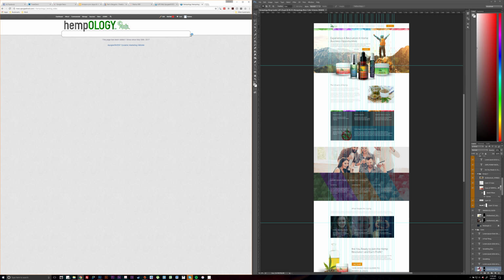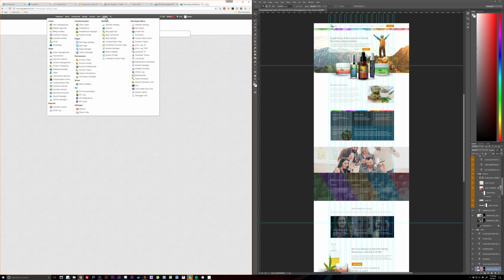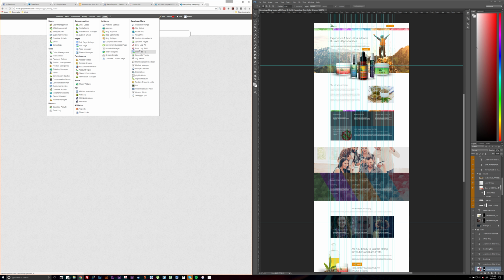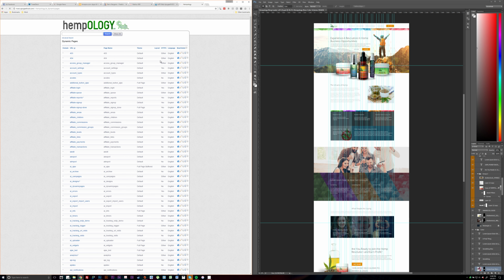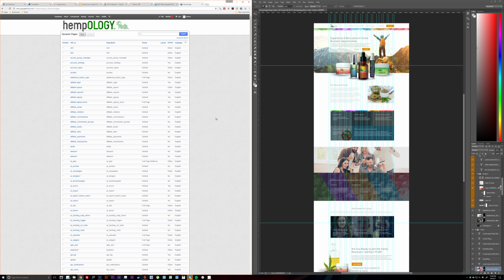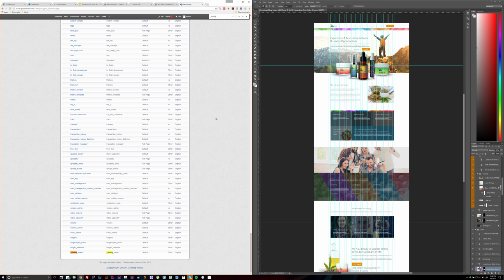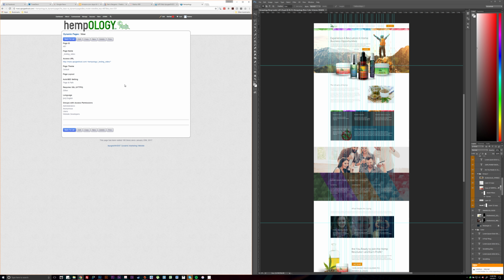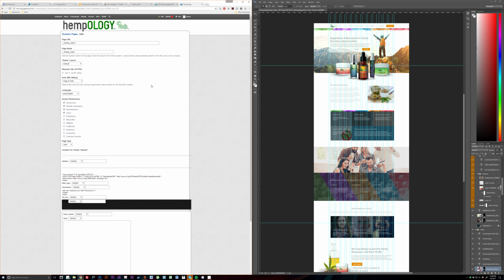Desktop 05 09 2017 11 57 36 03